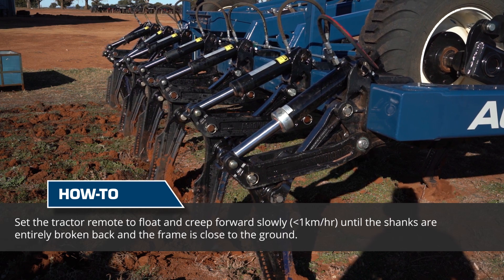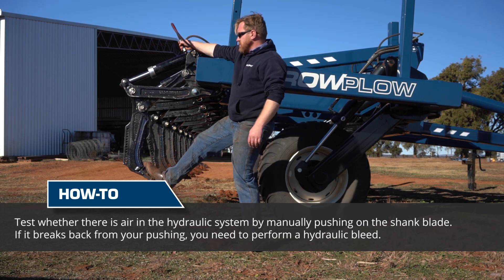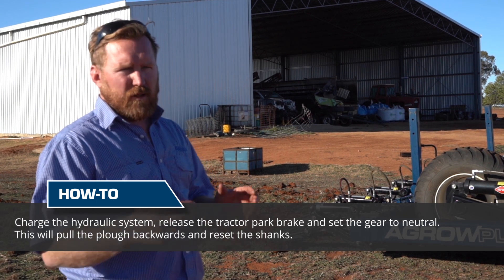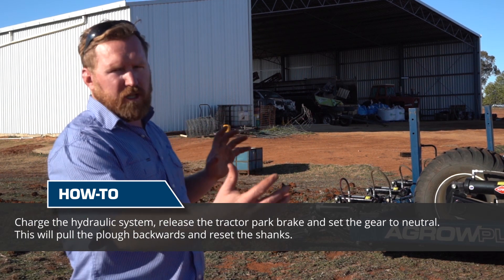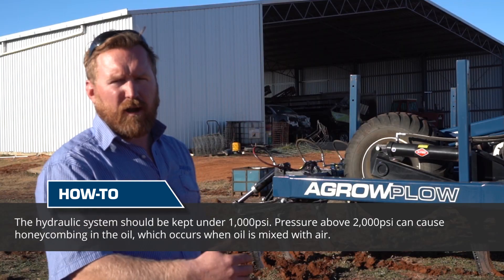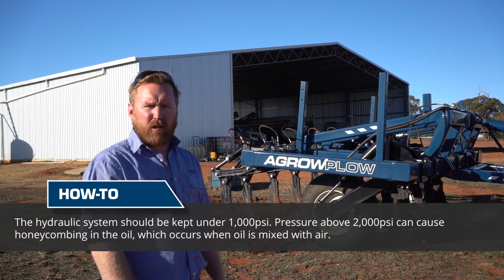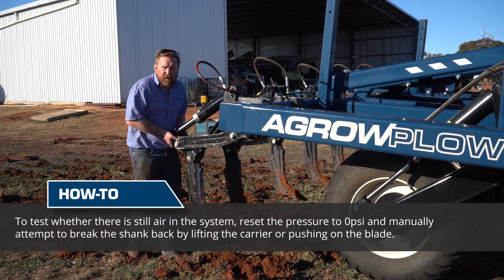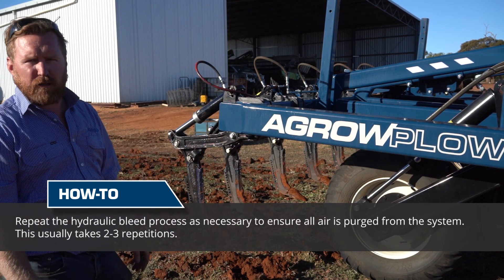How to perform a hydraulic bleed on the Agrowplow #9 shank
A hydraulic bleed is periodically required to ensure air is purged from the hydraulic system. This ensures the shanks break back at the correct pressure and prevents premature wear to the plough. A manual hydraulic bleed should be conducted as part of your pre-season setup and daily pre-operational checks. If performed regularly, it should only take a few minutes.